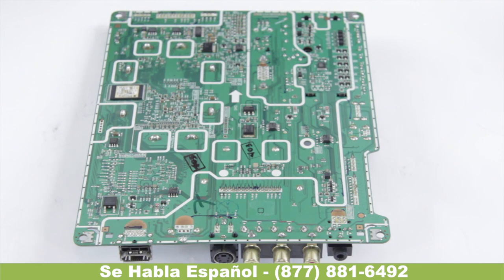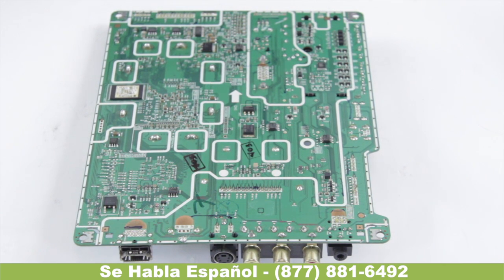TV no tiene imagen - Cómo reemplazar el sintonizador de la reparación subtítulos en español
sin señal de televisión TV Repair Sustitución Tuner placa principal - TV no ​​tiene fotos - Cómo reparar Junta sin imagen

Este video está diseñado para ser una guía para probar y solucionar problemas de reparación de televisores. Por favor, tenga en cuenta que pueden existir otras complicaciones que no se abordan en esta guía. Si bien nos esforzamos para proporcionar información precisa y detallada, no podemos garantizar que va a arreglar los problemas de su televisor.

En el vídeo de hoy vamos a eliminar el sintonizador de la tarjeta principal. Así que la razón típica para tener que quitar el sintonizador sería mala recepción, canales falta, o no ser capaz de ver todos los canales en absoluto. Revise la fuente y conectar otro TV comprobar. Esto sólo va a afectar a la recepción de la TV desde el sintonizador. Lo no afectaría a ninguna otra cosa, el HDMI compuesto, componentes están todavía va a trabajar y Seguirá disfrutando de la visualización en pantalla, por lo que si falta alguno de los de su otro problema con el tablero. Recuerde seguir las precauciones habituales y asegúrese de que la tarjeta y usted mismo se basan antes de comenzar el trabajo. Vamos a tomar nuestra pistola desoldar y lo puso a la derecha en la parte superior y en este caso es fusión muy bien, así que no es necesario añadir ningún cambio. Una vez que se calienta hasta que adelante y aspirar a cabo. Espere hasta que se derrita, dar es una segunda especialmente en estas conexiones más grandes que sostienen la cubierta y ahí vamos. A continuación vamos a quitar los pasadores del sintonizador. Mismo que se aplica, pero tomará un poco menos de calor y un poco menos de tiempo. Moviendo así algunas veces ayuda si usted está teniendo problemas eliminando les de la articulación. Así que después de haber desoldar el sintonizador que podría descubrir que todavía está atascado en su lugar. Si esto sucede, usted puede darle un poco de mover y por lo general puede detectar que están atrapados pins. En éste es el primer pasador para que podamos seguir adelante y tomar la pistola desoldar una y calentar la primera pin up y hay que ir ahora es abandonado y puede poner en nuestro sintonizador de reemplazo. Así que tenemos nuestro nuevo sintonizador y podemos seguir adelante y acaba de ranura en su lugar. Simplemente debe caer a la derecha y sostenerlo y darle la vuelta. Una de las cosas que hago cuando trabajo en ella es simplemente deslice un destornillador debajo y que lo mantiene en su lugar y deja que se caiga. Muchas veces el sintonizador va a ser menores que los componentes de la placa de modo que cuando usted le da vuelta otra vez es se acaba de caer a la derecha. Así que lo más normal que estoy utilizando una soldadura de núcleo de resina pero yo voy a añadir un poco de flujo a la junta de todas formas ya que ayuda a la soldadura entrar en el articulación más profunda y ayuda a que se extendió mejor. A continuación asegúrese de que el soldador está limpia, y entonces podemos seguir adelante y comenzar a soldar las articulaciones. Una vez más, podemos intentar añadir soldadura en el lado opuesto. En éste a veces puede ser un poco difícil. Esto no lo hace quieren fundirse, así que voy a seguir adelante y subir la temperatura de la plancha un poco.
Así que tengo gona adelante y encontré el temperatue de la plancha un poco. A veces, en la estas juntas el color es verde claro cuando hay un poco más de cobre y que los actos como disipador de calor, por lo que a veces es necesario bajar la temperatura un poco. Y la próxima junta, para que pueda seguir adelante y dejar que se calienta la unión y fusión bien y lo mismo en este caso. Y ahora podemos trabajar en las conexiones del sintonizador y en este punto nos podemos retirar del destornillador y ponerla plana, se hace un poco más fácil de trabajar. Lo mismo se aplica, vamos a tomar la soldador y adjuntarlo a la almohadilla y el pasador de una fusión nuestra soldadura en, ahí vamos. y seguir trabajando en la línea. Y verás como el flujo se evapora tendrá la soldadura hacia abajo en la articulación.
Lo sentimos pero no pudimos meter la transcripción completa.

Reparación de televisores Made Easy ™